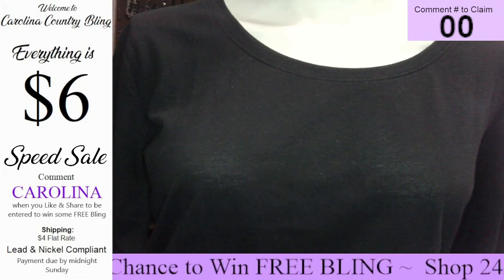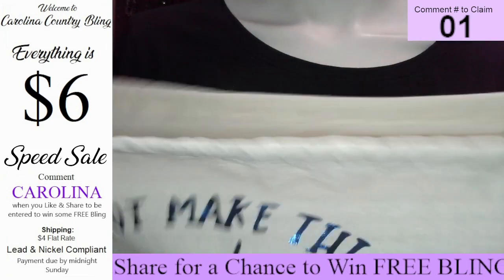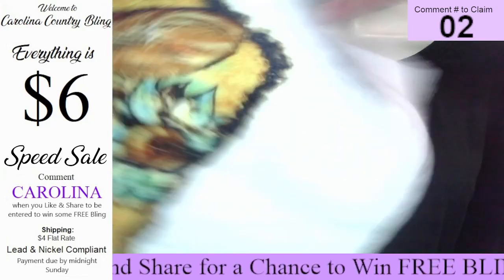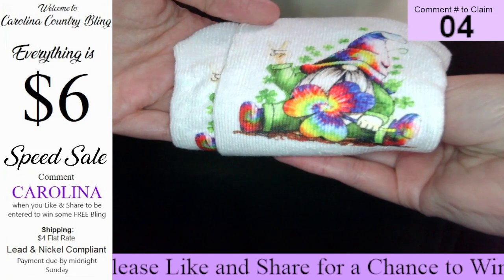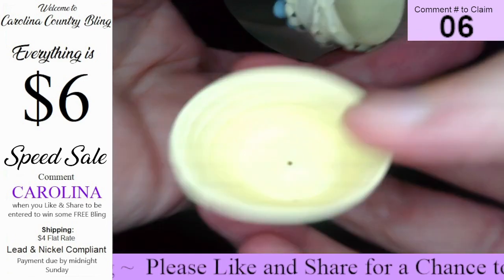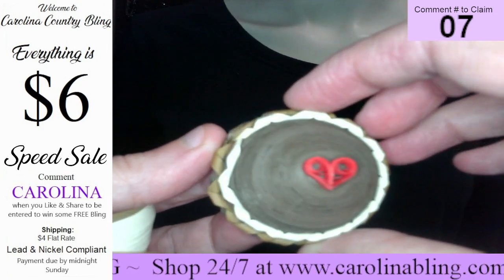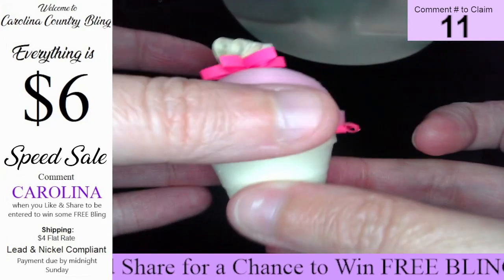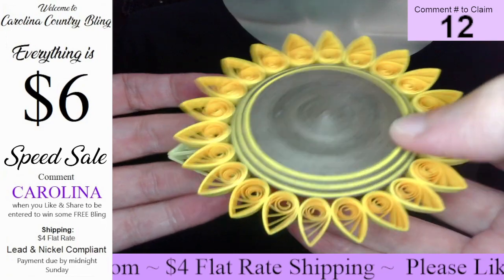12 at 12 - June 10, 2022